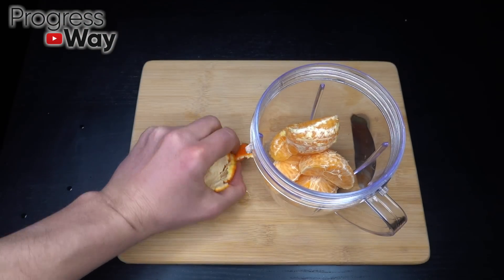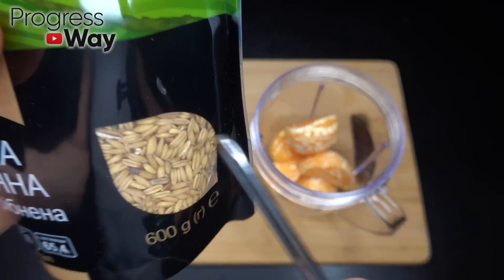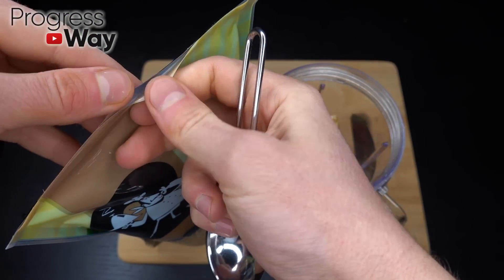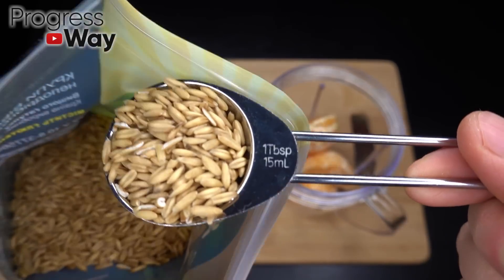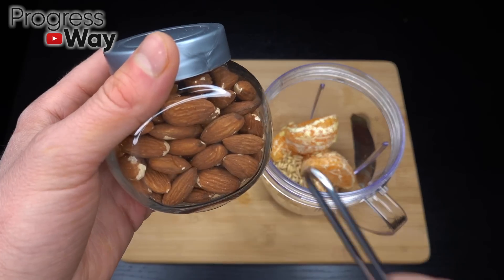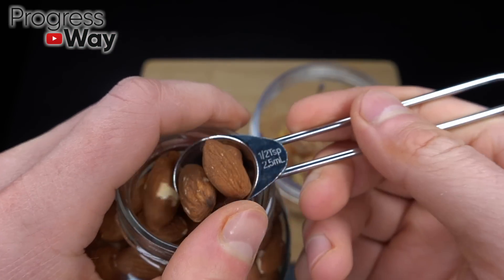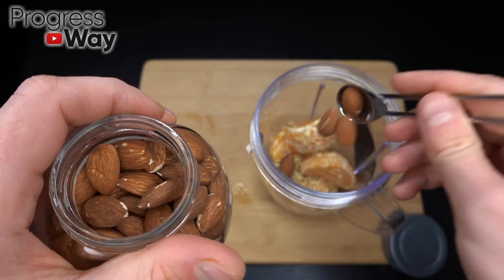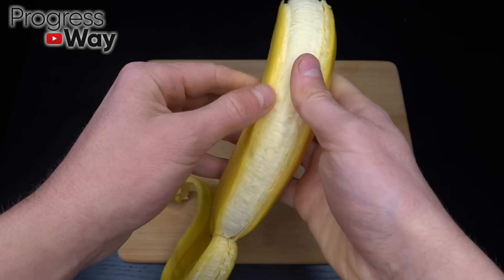Ich bin seit 35 Jahren nicht mehr krank, klare Sicht, klarer Verstand, Blutdruck ist normal!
❗️Schalten Sie Untertitel ein und sehen Sie sich Videos in Ihrer Muttersprache an!⬆️
👉Wir übersetzen jedes Video in alle Sprachen der Welt❤️
EINE WARNUNG! Der Kanal dient nur zu Informationszwecken. Alle Empfehlungen sind mit dem behandelnden Arzt abzustimmen!
  ❤️ Freunde, wenn dir das Video gefallen hat, kannst du dem Kanal helfen:
  📢 Teilen Sie dieses Video mit Ihren Freunden in sozialen Netzwerken. Die Kette + Rezept wird auf Ihrer Seite gespeichert!
  👍 Bewerte das Video! 👍 - das ist schön und wichtig für die Entwicklung des Kanals!
  SCHREIBE EINEN KOMMENTAR oder zumindest einen Smiley. Es ist nicht schwer für Sie, aber ich werde mich sehr freuen! 🤗
▶ Schalten Sie den Klingelton 🔔 ein, um über neue Videos benachrichtigt zu werden und auf dem Laufenden zu bleiben!